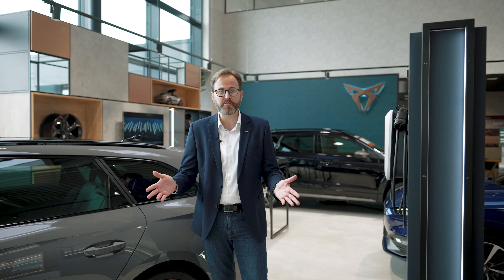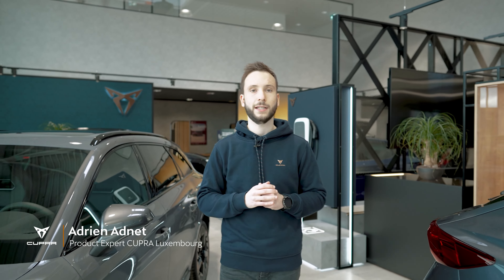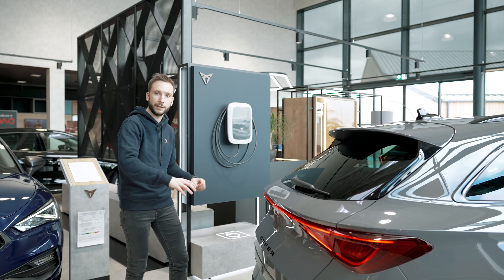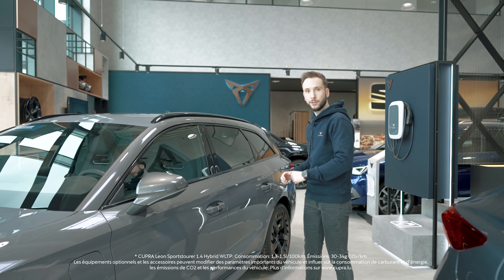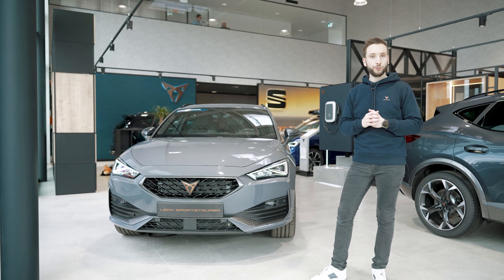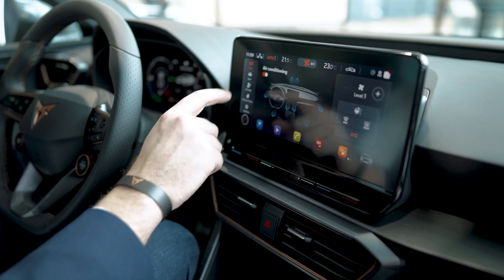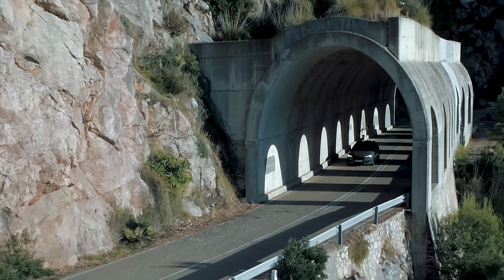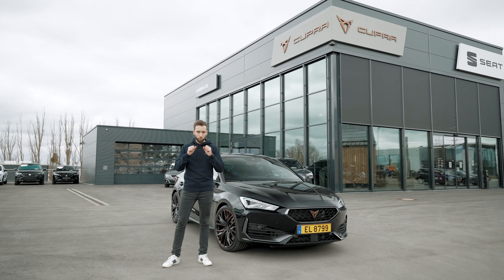CUPRA Leon Product Presentation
May we present: Den neie CUPRA Leon e-HYBRID & TSI

Eisen CUPRA Brand Manager, David Brito an Product Expert, Adrien Adnet, presentéieren Iech den neien CUPRA Leon.
Kuckt Iech hei den Video an voller Längt un.

Fir méi Informatiounen kuckt op oder mellt Iech bei äerem CUPRA Concessionnaire